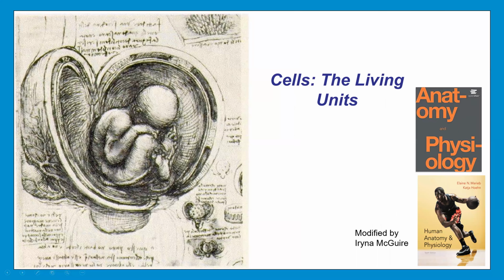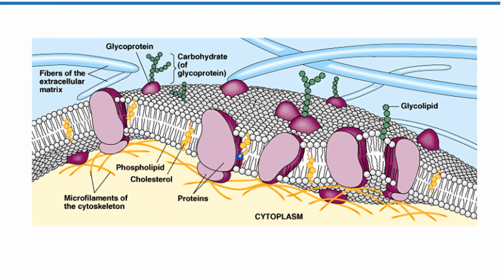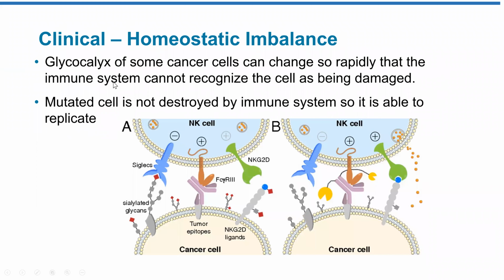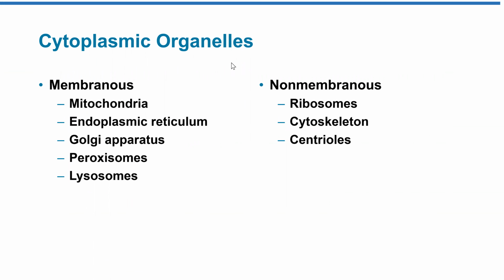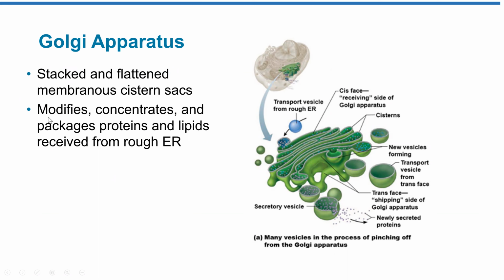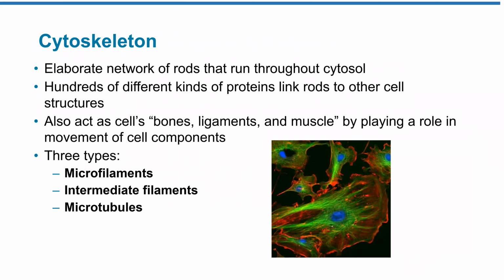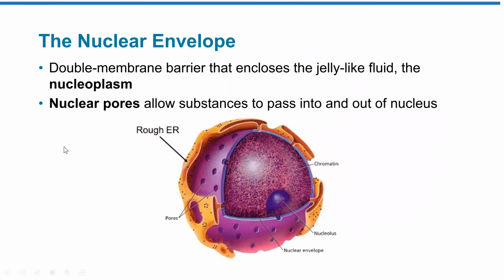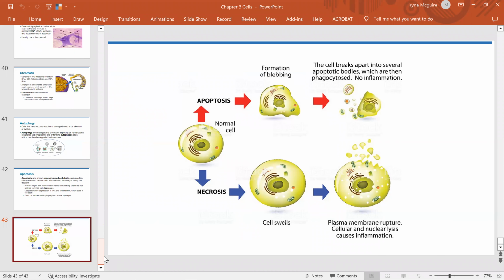Cell Structure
Introduction to cellular organelles and their functions.